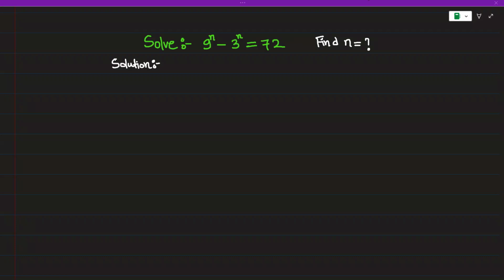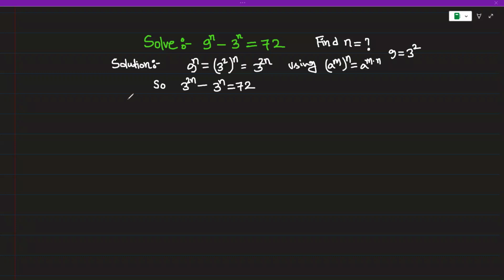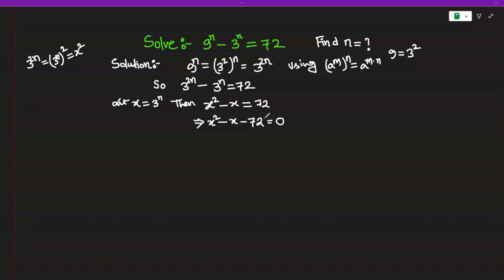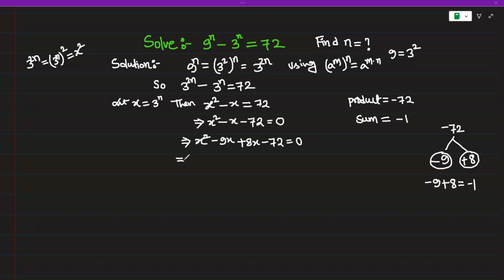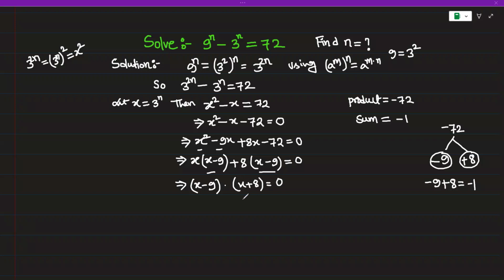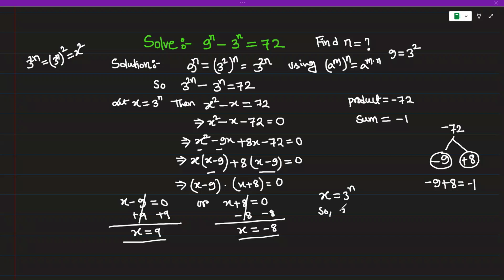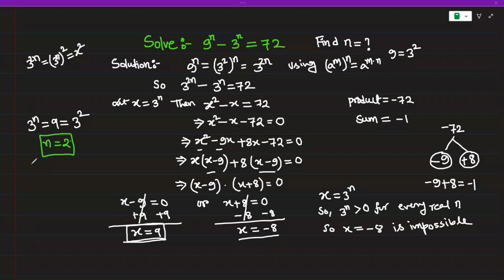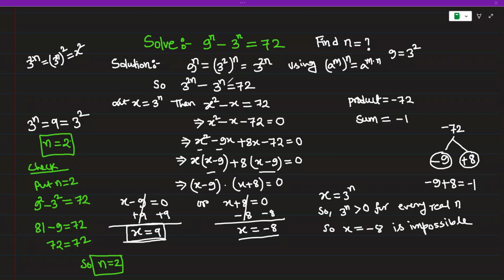Olympiad Mathematics | USA | Can You Solve This One?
Learn to solve exponential equations like 9^n - 3^n = 72 with this step-by-step algebra tutorial. Master the quadratic method today.

If you are struggling with algebra, this video breaks down the exact process needed to solve exponential equations efficiently. By substituting variables to convert complex expressions into a familiar quadratic form, you will see how to simplify the problem and find the correct value for n. This method is essential for students needing clear, logical steps to tackle these specific types of problems.

We start by setting x equal to 3^n to transform the original equation into x^2 - x - 72 = 0. From there, the tutorial covers factoring the quadratic equation and evaluating the resulting roots. You will learn why one solution must be discarded because of the properties of exponential functions and how to isolate the final variable. This approach provides a repeatable strategy for any similar math problem solving task you might encounter.

math problem
algebra 2

Olympiad Algebra
olympiad preparation
international olympiad maths
olympiad mathematics
international olympiads
international maths olympiad
olympiad
mathematics
math olympiad
olympiad mathematics
math olympiad
maths olympiad
olympiad math
maths trick
olympiad
maths olympiad
olympiad mathematics
math olympiad